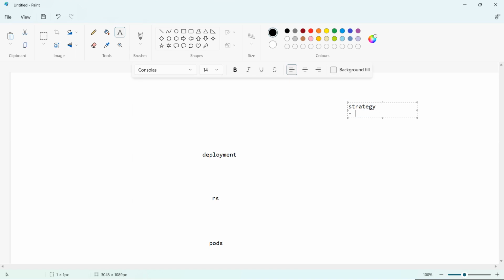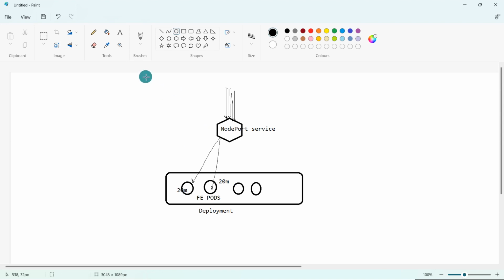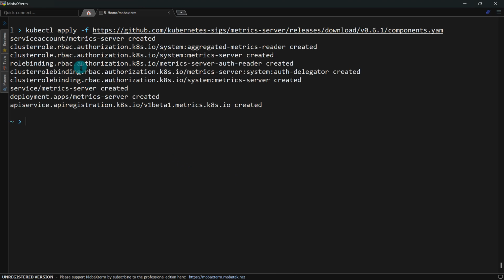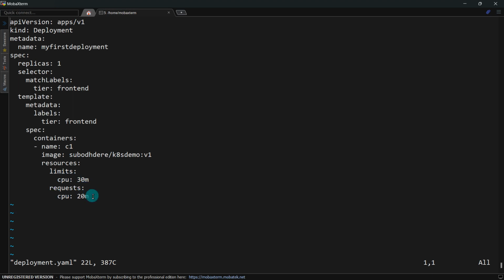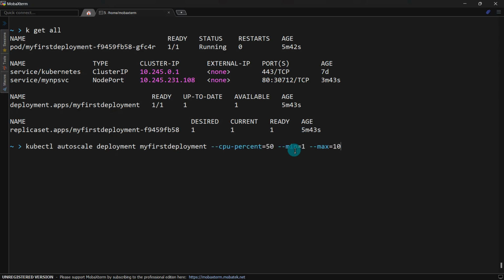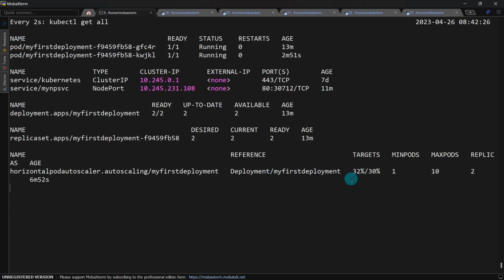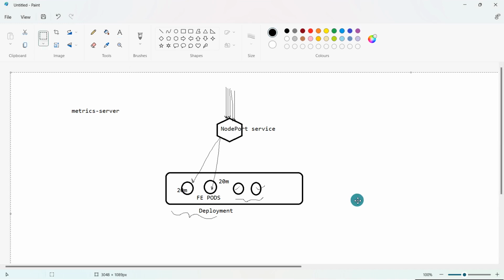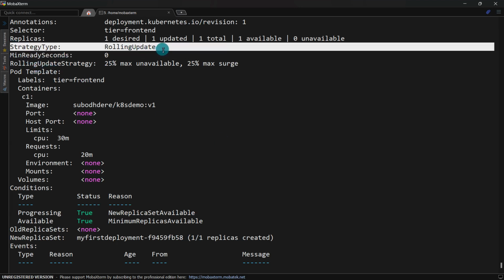Kubernetes Day 6 - Pod Autoscaling | HPA | Metrics Server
Welcome to kubernetes session. In this session we are going to learn pod autoscaling based on the traffic on our application. Also metrics server for resource utilisation monitoring.